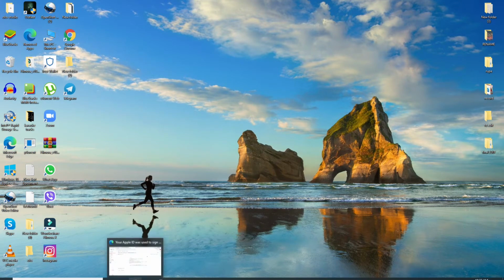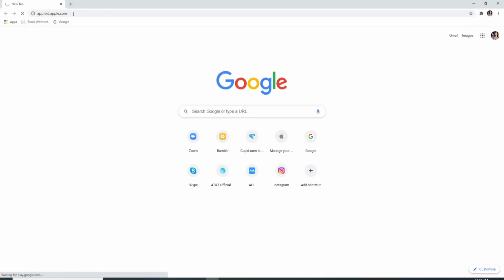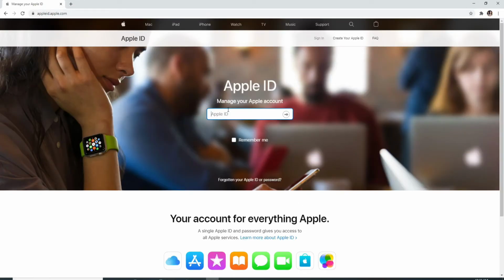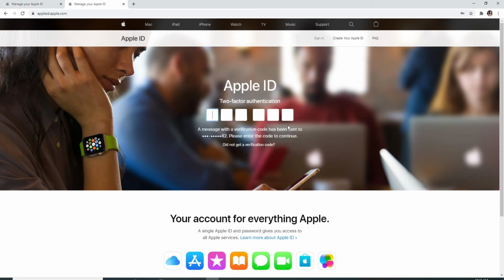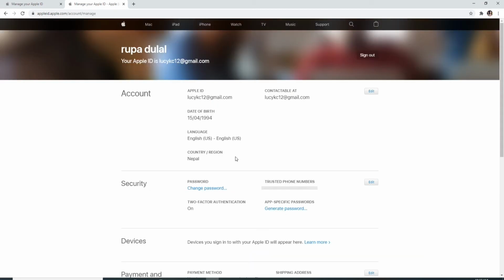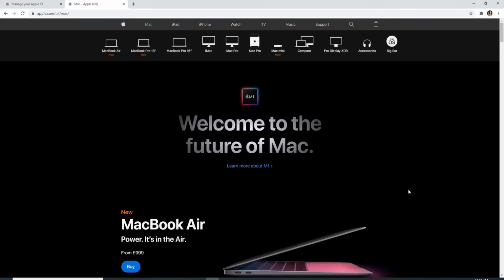Apple ID Login | How to Sign in Apple ID on Desktop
Apple id sign in on desktop | apple id login desktop

Learn how to sign in apple id on desktop in 2021. This video tutorial walks you through the step by step process on how to login to apple id on laptop / desktop.
1.
2. Here, on the homepage, enter your apple id as shown in the video and click on the arrow button on the side.
3. Now, enter your apple id password and again click on the arrow button on the side.
If you've forgotten your apple id password, click on the forgotten your apple id or password? link and reset your login password.